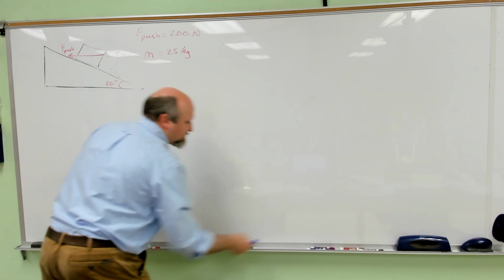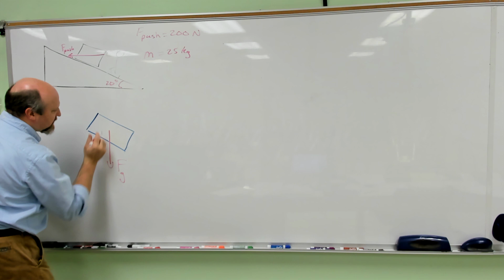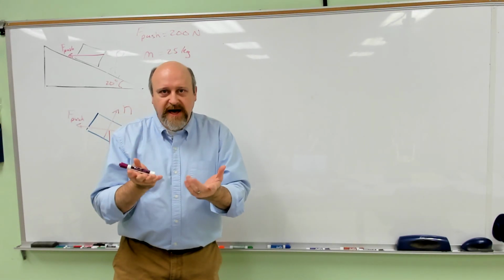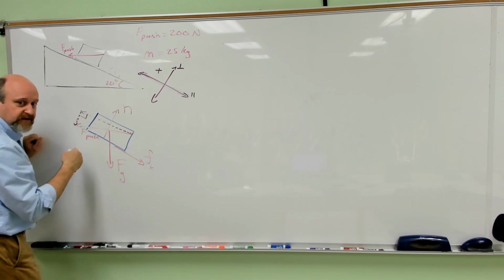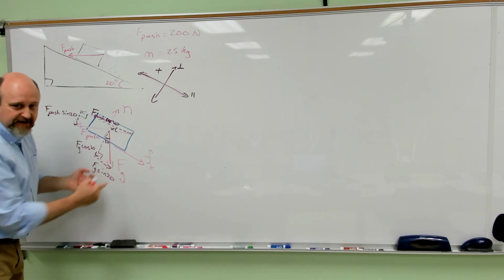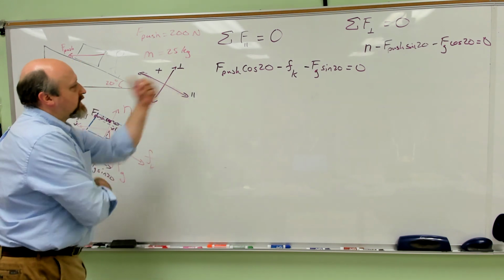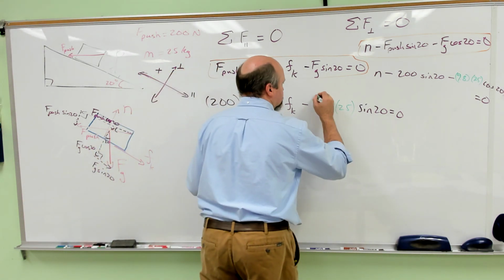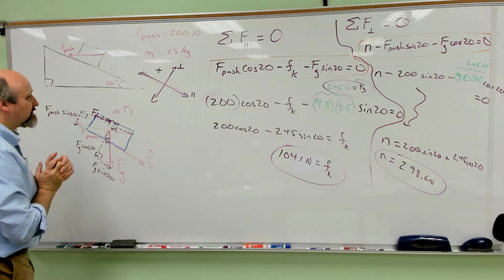Exam Review Problem 1